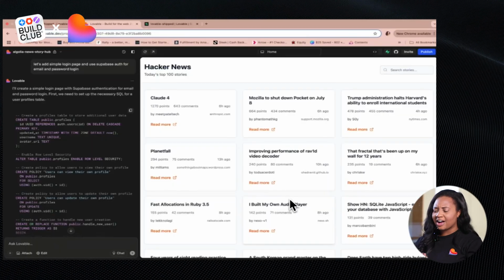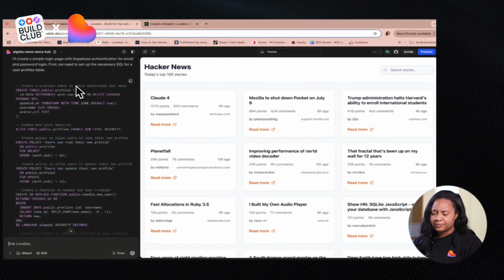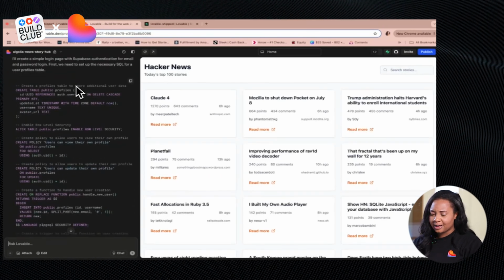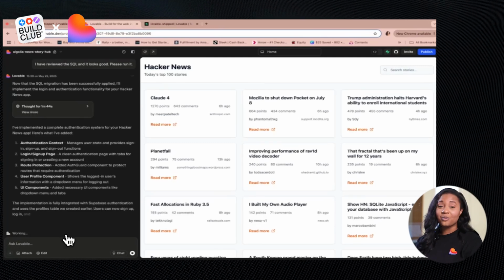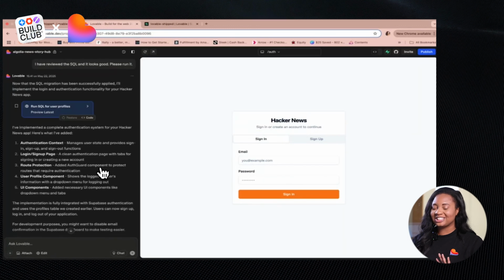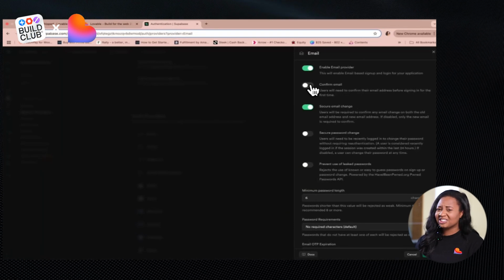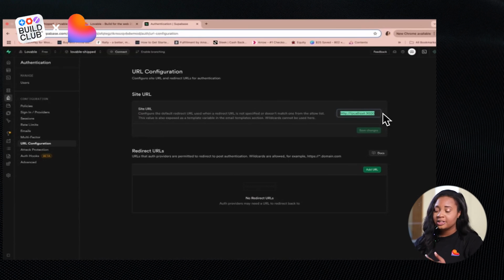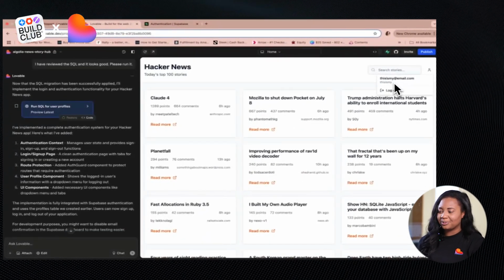Auth Basics with Lovable